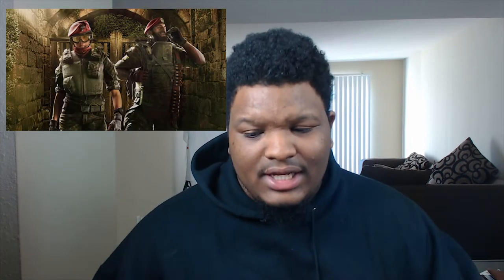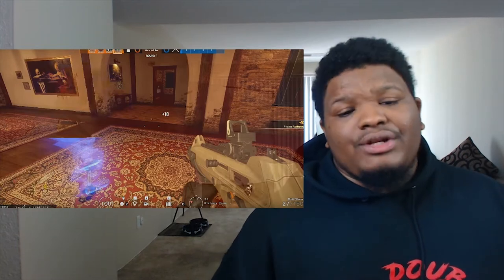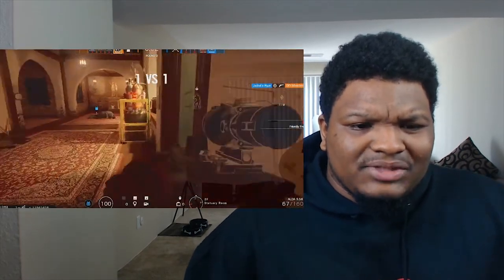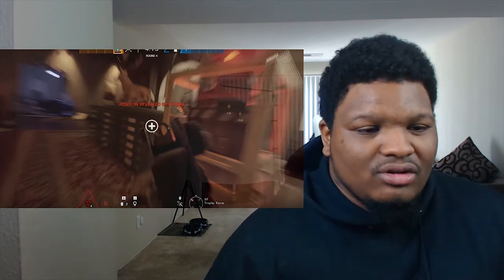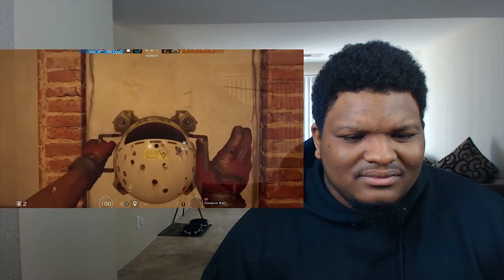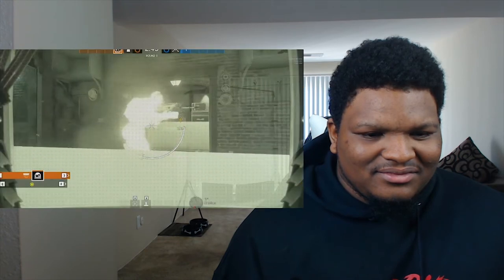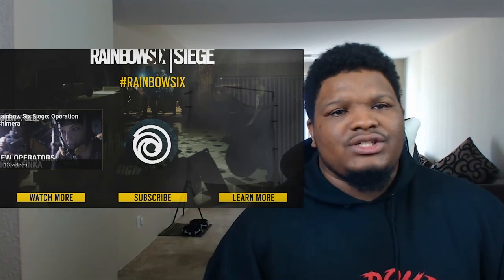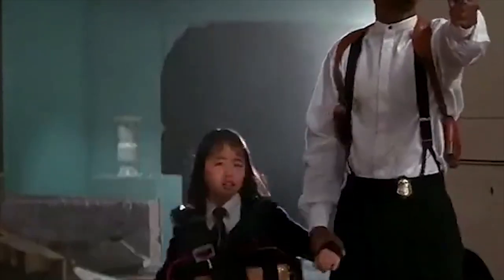Rainbow Six Siege: Para Bellum Operator Gameplay | Reaction